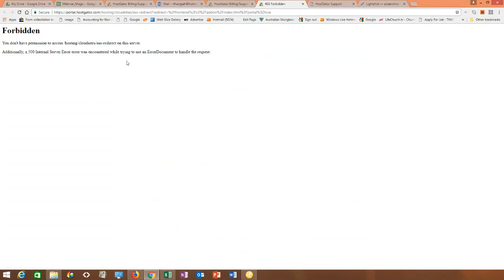hostgator cloud hosting - addon domain name issue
Cloud hosing - New addon domain  name not working